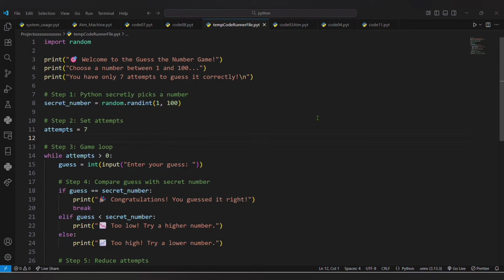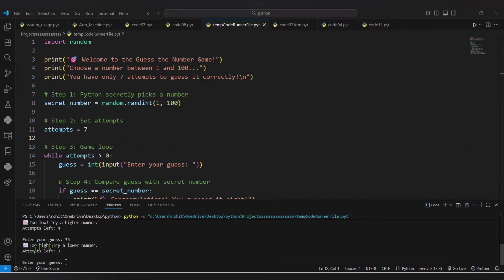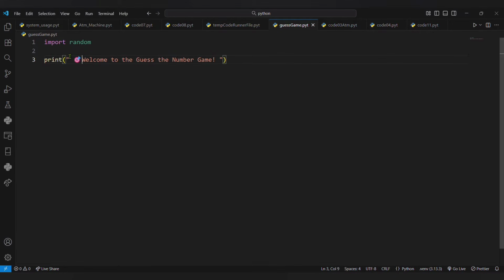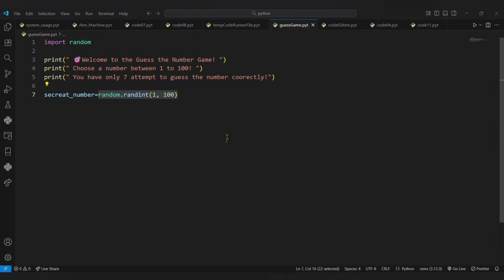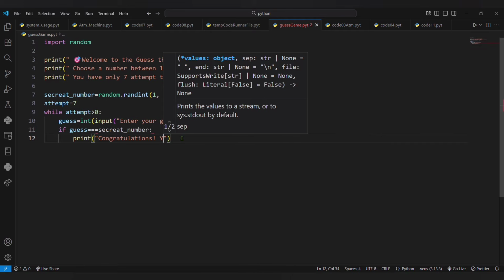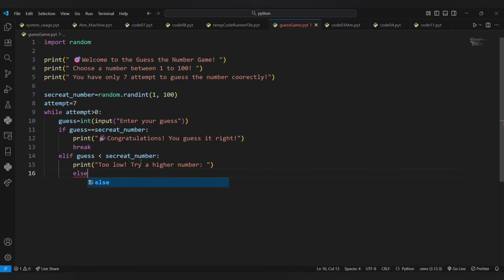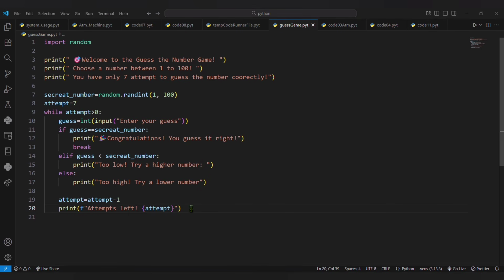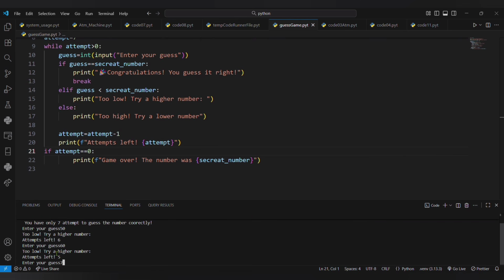💻Python Mini Project – Number Guess Game for Beginners 🎯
I built a Number Guessing Game using Python! 🐍🎯
This beginner-friendly mini project is a fun way to learn Python logic, loops, random numbers, and user input handling.

In this video, I’ll show you how to create a simple yet interactive number guessing game where the computer picks a random number and you try to guess it!

Perfect for beginners who want to practice Python basics, conditionals, loops, and random module usage.

How to use random module

While loops and user input in Python

Simple game logic in Python

Fun mini projects for practice